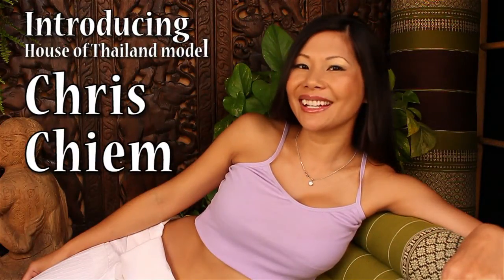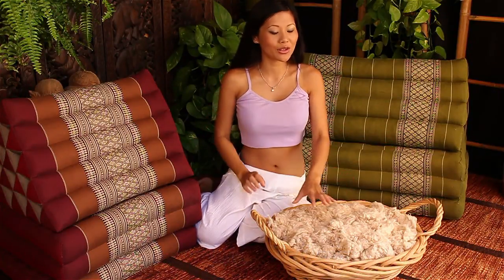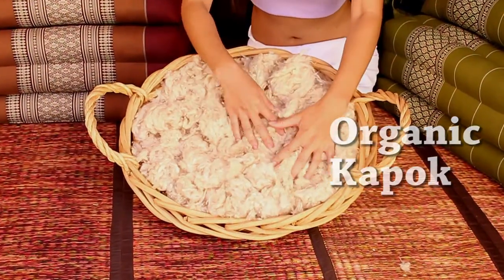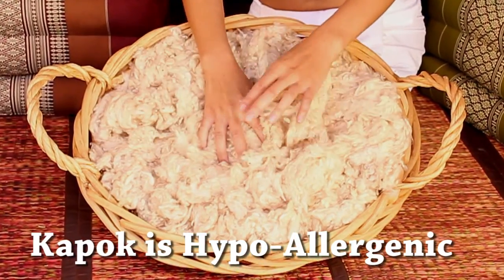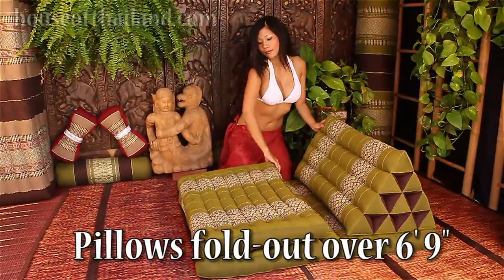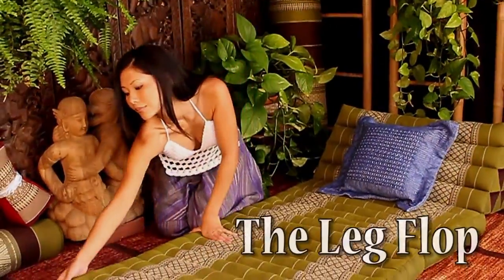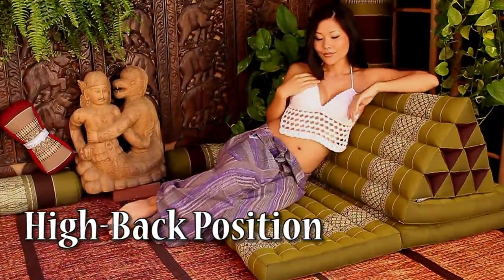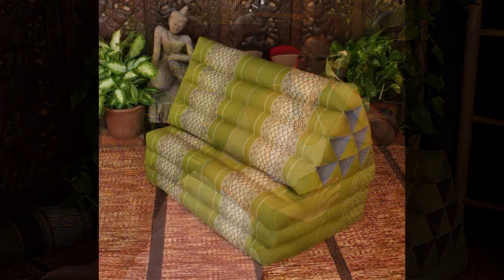Thai Folding Pillows: An Instructional Video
Learn what Thai folding pillows are and how to use them.